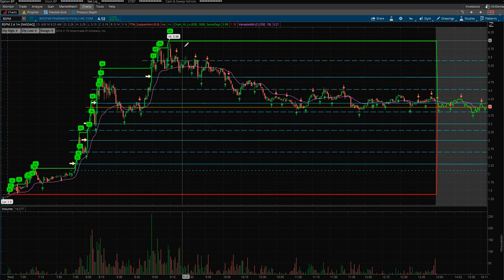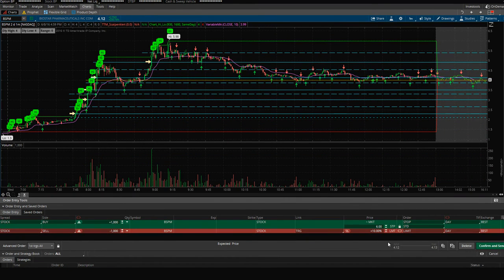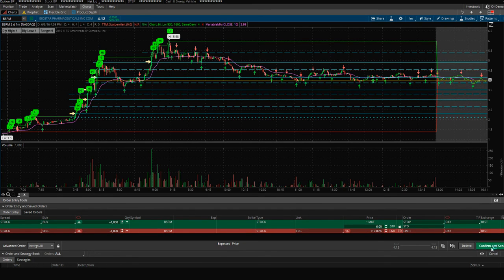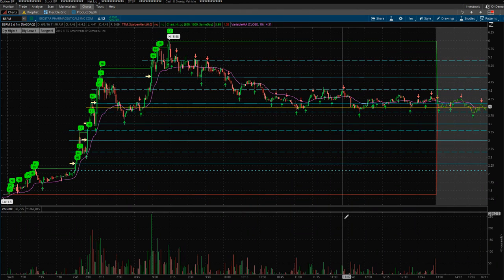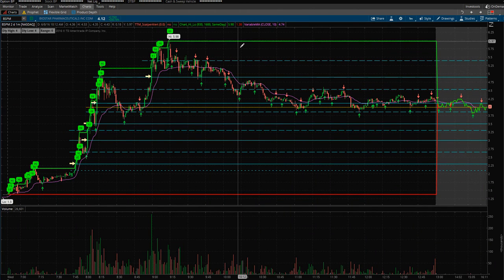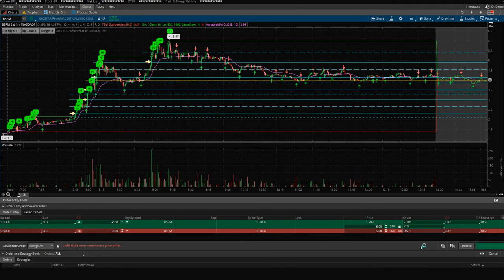Creating Advanced Orders Part 2